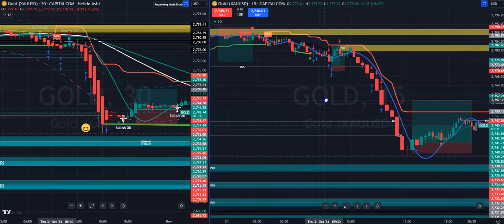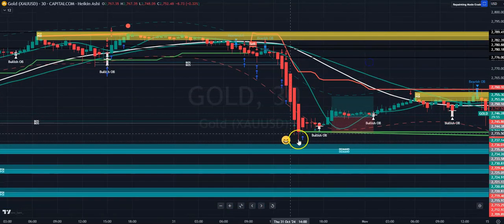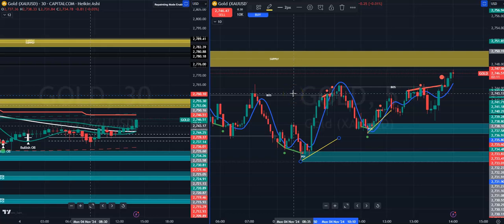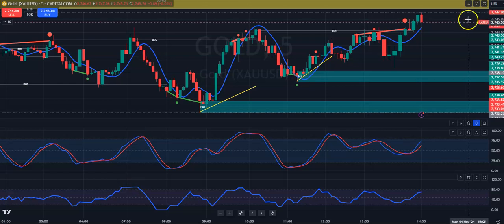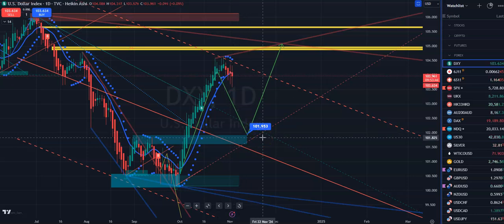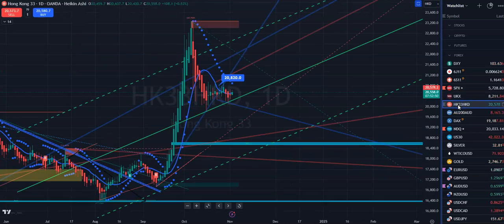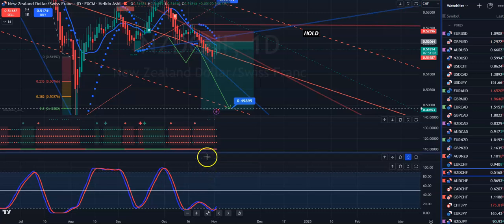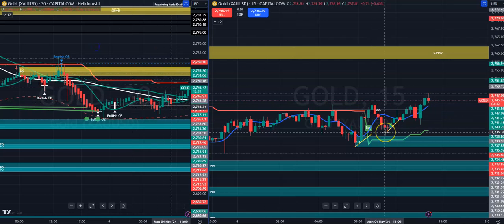Best Full Forex & Gold Market Analysis with Coaching [4th November]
Become a VIP MEMBER today FREE Discover the most Powerful Trends everyday
Best Full Forex & Gold Market Analysis

Welcome to your go-to source for the most comprehensive Best Full Forex & Gold Market Analysis. Our team of experts